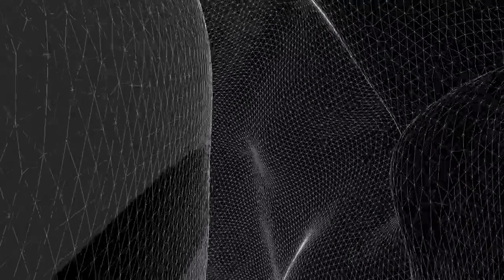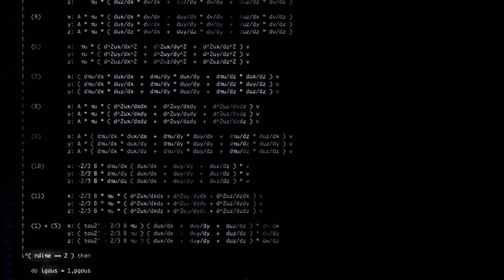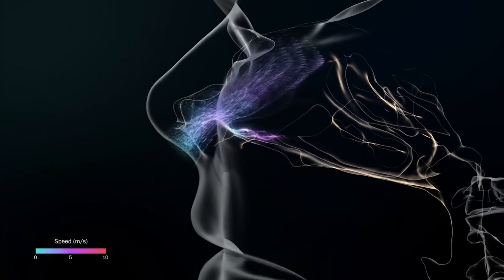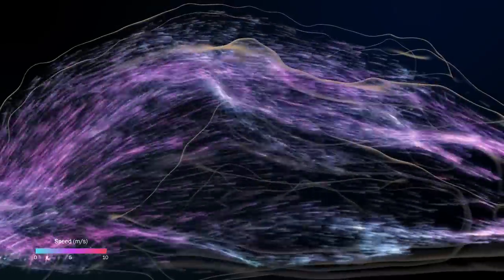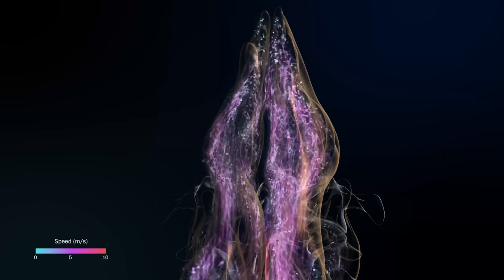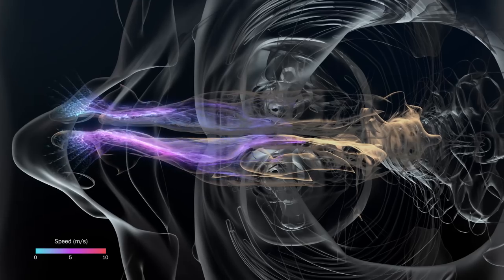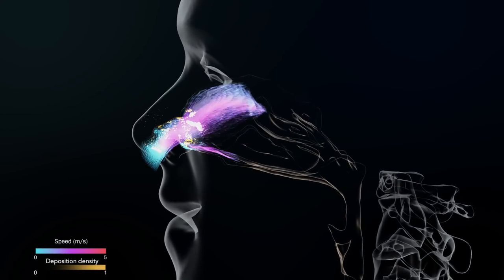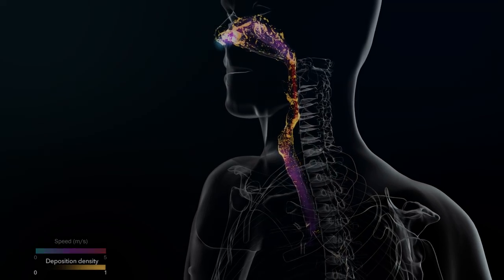Sniff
How do we breathe? How do we smell?
Using supercomputer simulations, scientists can recreate a rapid and short inhalation, a 'sniff'.
Using pure data visualizations, this short documentary allows us to see the stunning beauty of this process.